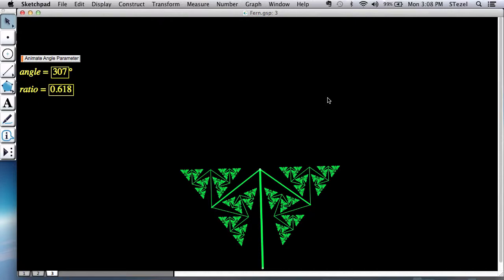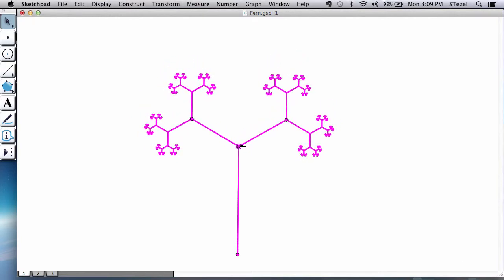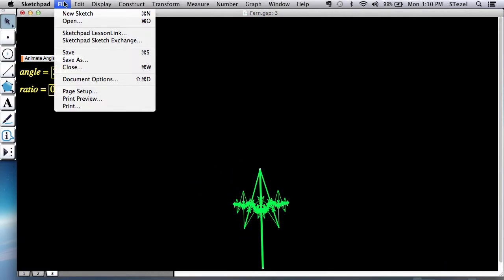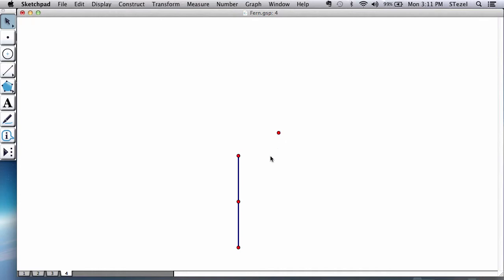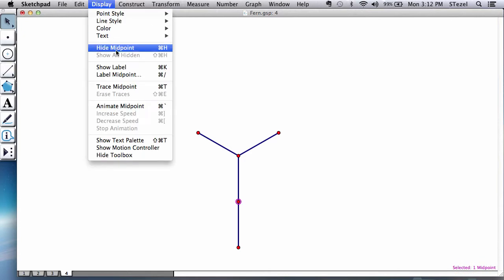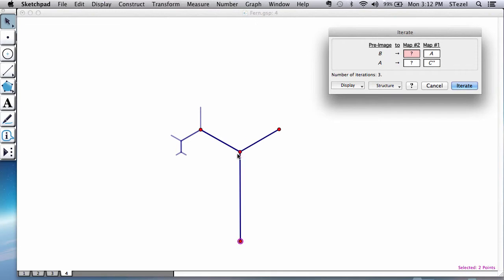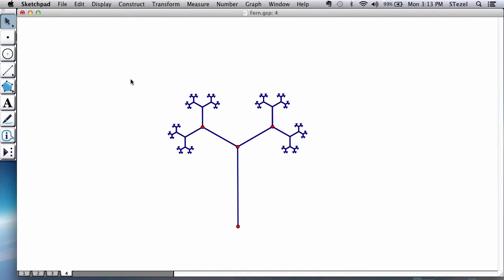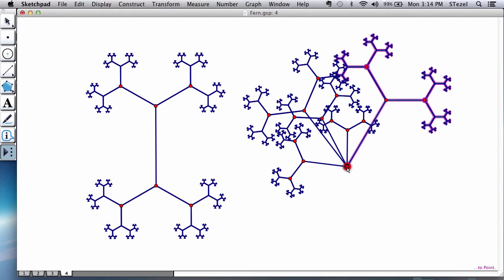Fern (1): Basic Static Fern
Generating Fractals with Geometer's Sketchpad